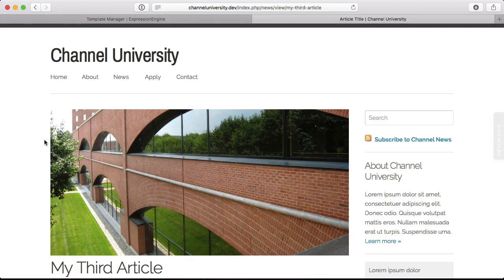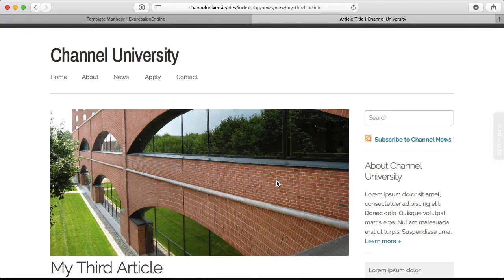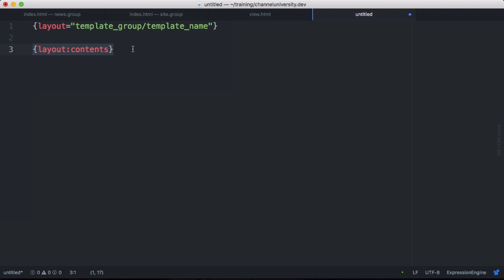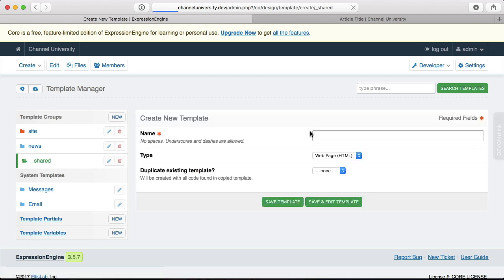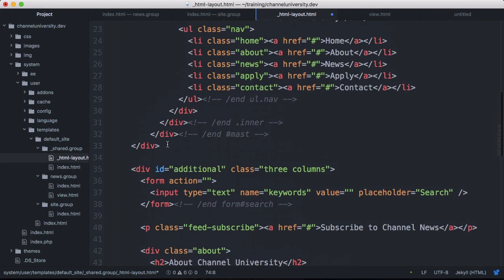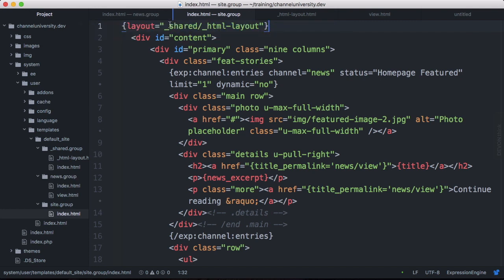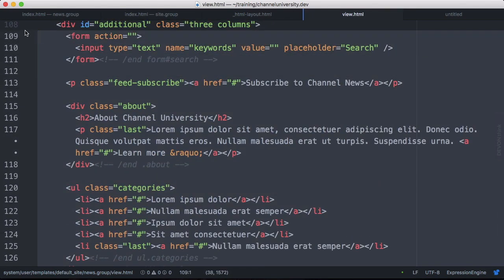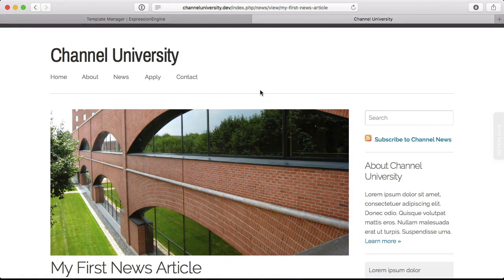Expression Engine Using Layouts